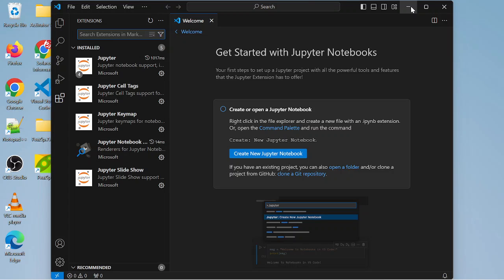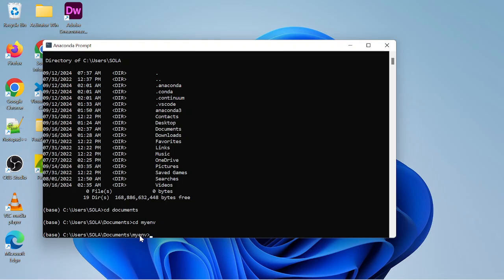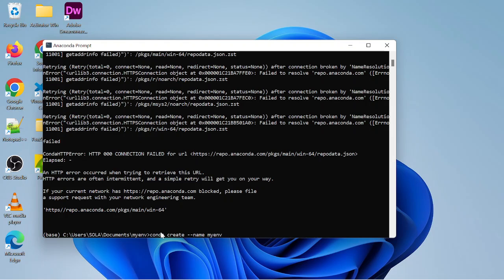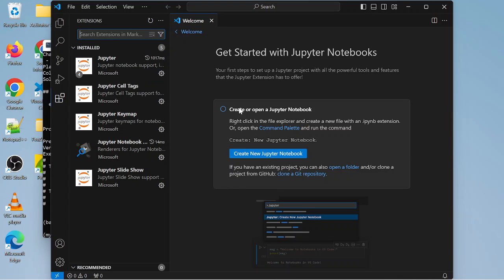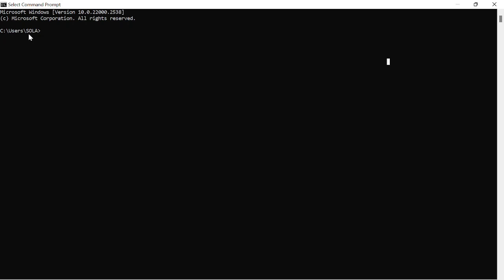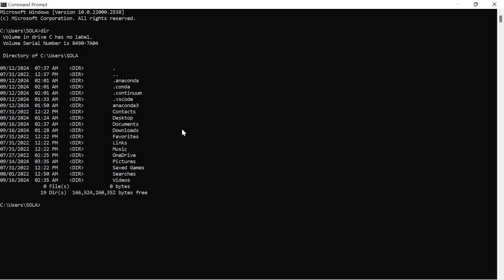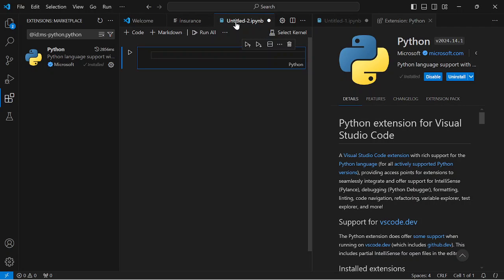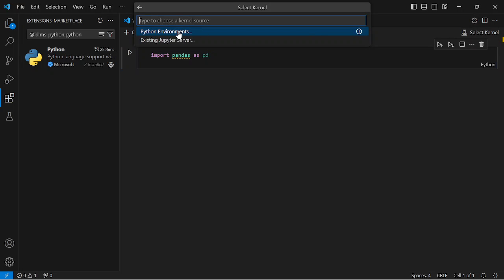how to create environment for Datascience using Anaconda and Jupyter notebook